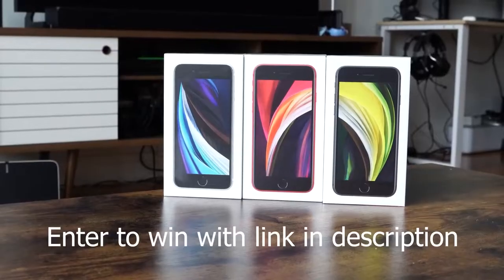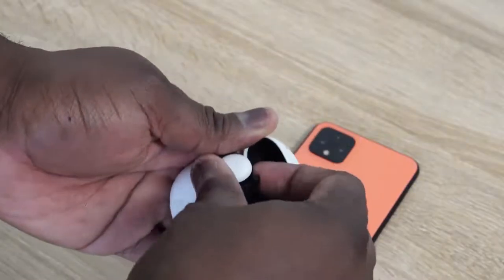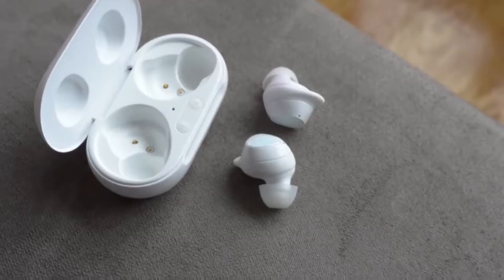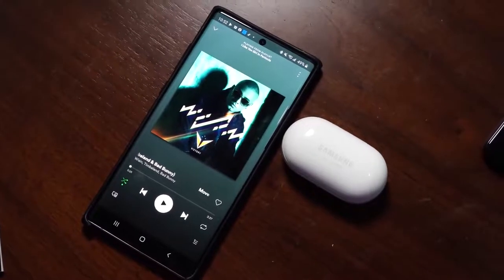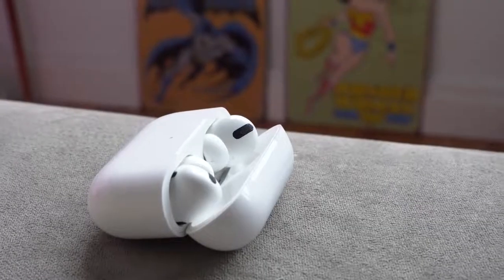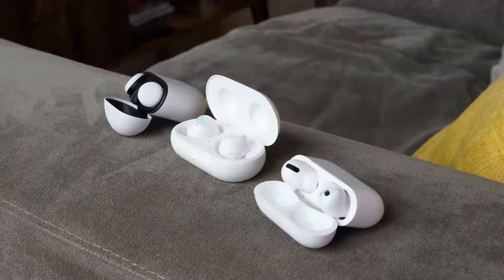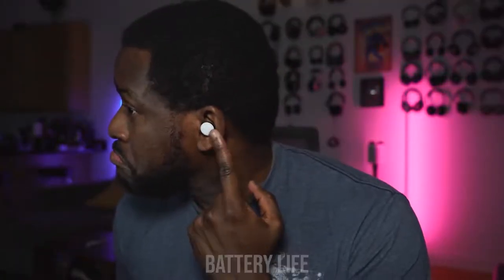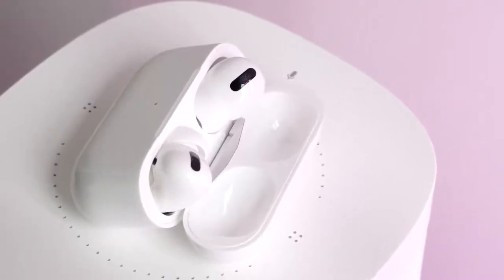Pixel BUDS vs Apple AIRPODS PRO vs Galaxy BUDS PLUS || Which Should You Get??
The Google Pixel Buds are finally here, looking sleek and ready to blow our minds. How well do they compare to the galaxy Buds+ & AirPods Pro?

Google Pixel Buds Galaxy Buds+ AirPods Pro

Tamron 28-75 Amazon